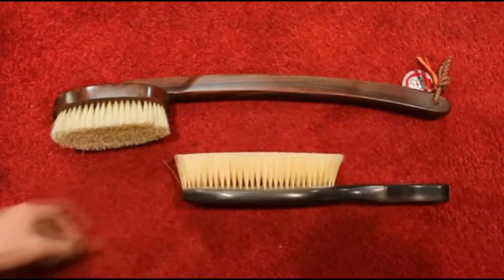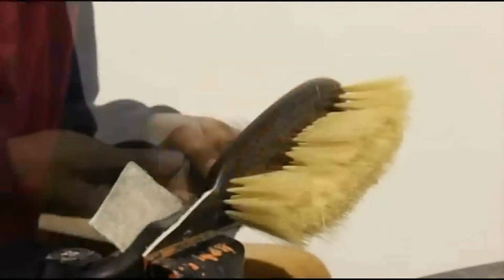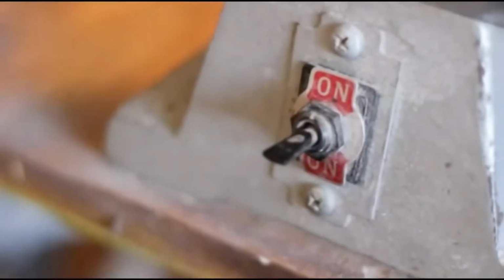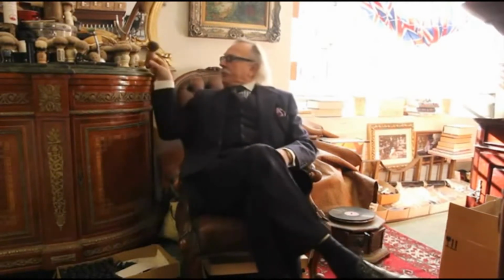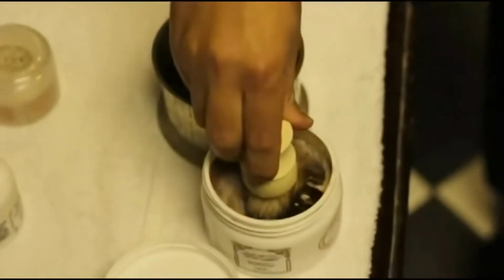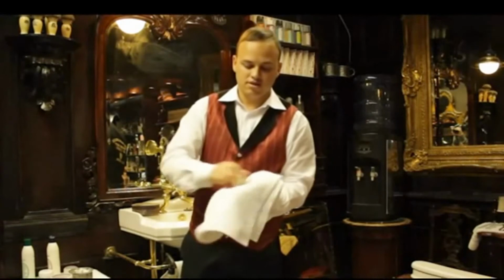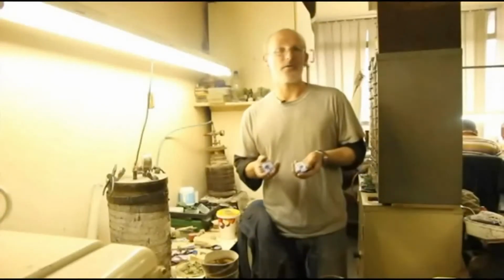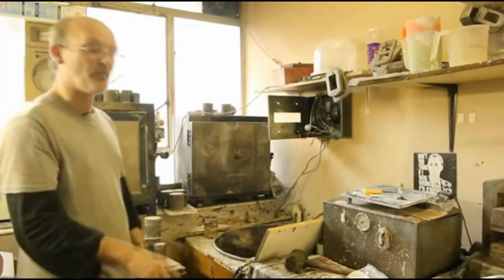Série Barbearias - The Old'e English Shaving Shop & Mr Cobbs the Barber #2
A Barbearia H2o tem como intuito divulgar e proclamar a arte e história das Barbearias espalhadas pelo mundo na série Barbearias.
- De seu like se gostou do vídeo.